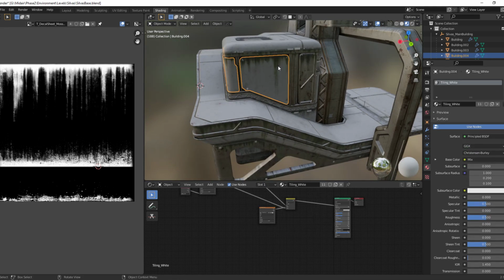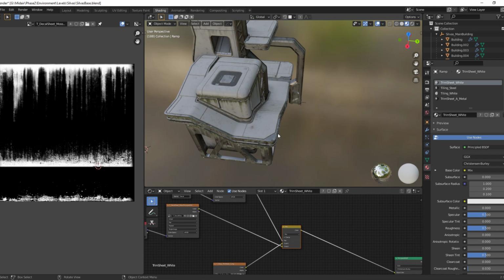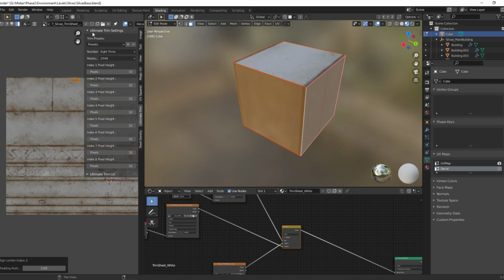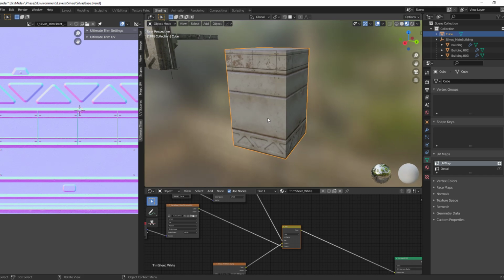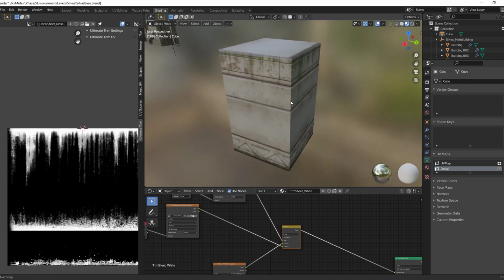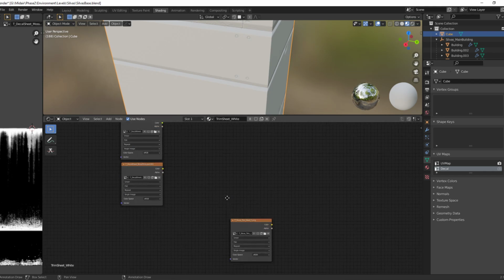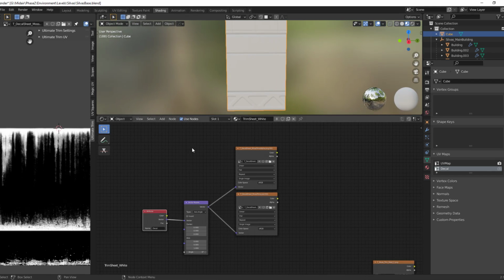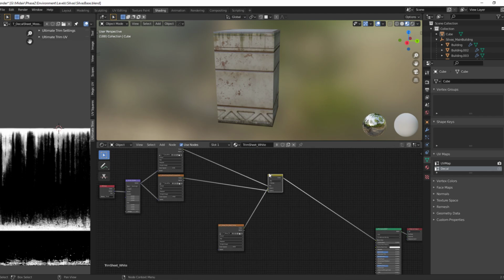2nd UV channel trim shit